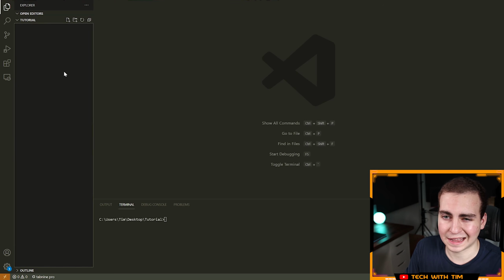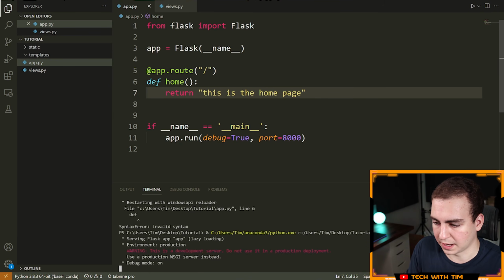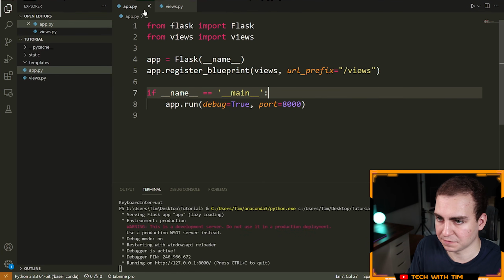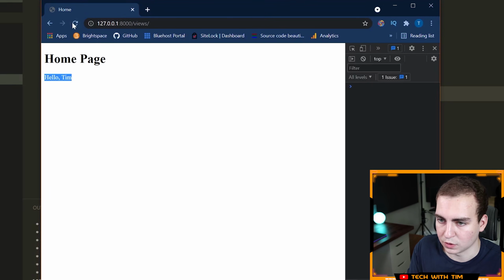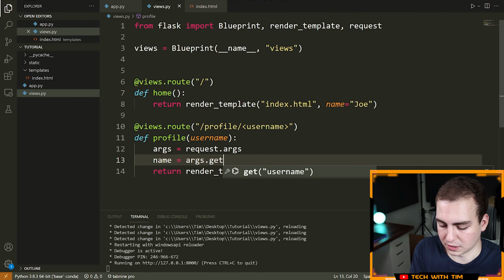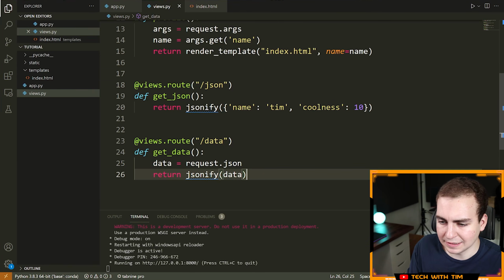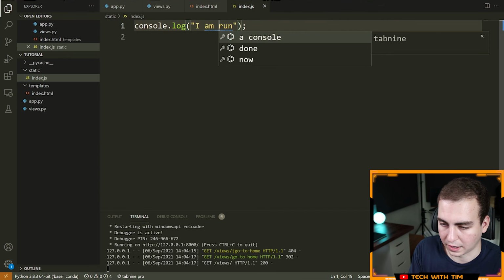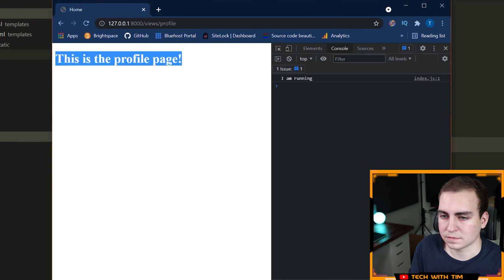Make A Python Website As Fast As Possible!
Welcome to another video! In this video, I'm going to show you how to create a website using python as fast as possible. We'll be using the flask module which is a web framework for python. This will be a relativly simple and quick video so check the links below for more in depth videos.

⭐️ Timestamps ⭐️
00:00 | Overview
01:53 | Environment Setup
02:39 | Flask Setup
04:28 | Creating Views/Routes
08:18 | Rendering HTML
09:45 | Template Variables
11:09 | URL Parameters
12:52 | Query Parameters
14:03 | Returning JSON
15:20 | Getting JSON Data
16:06 | Redirect
17:49 | Adding JavaScript
22:50 | Template Inheritance

⭐️ Tags ⭐️
- Tech With Tim
- Python
- Flask
- JSON
- Altium